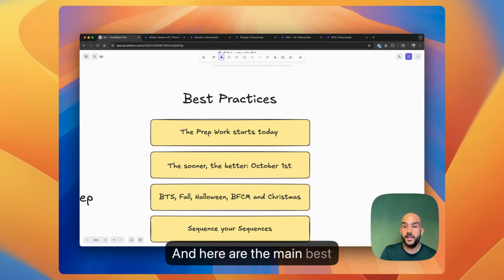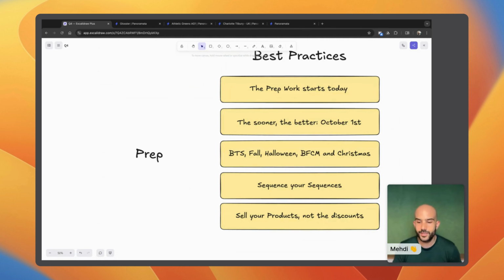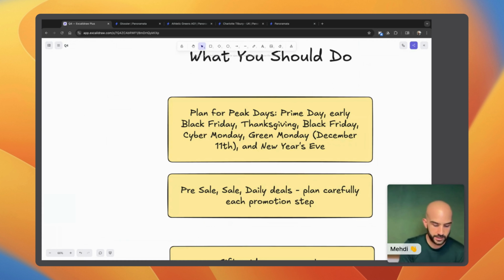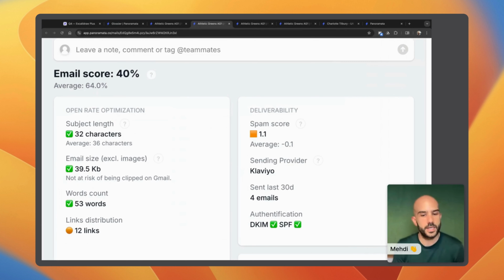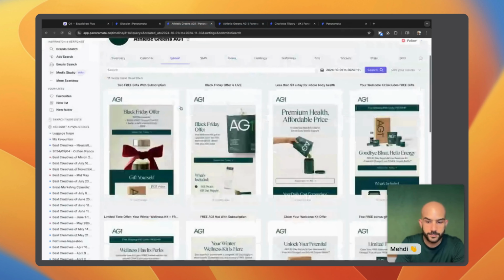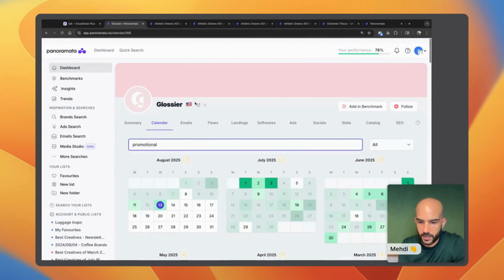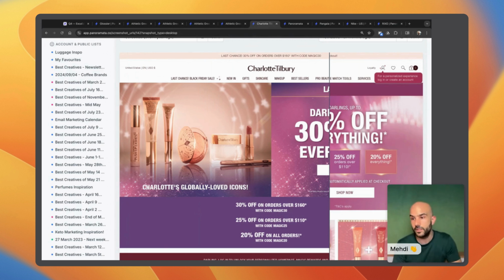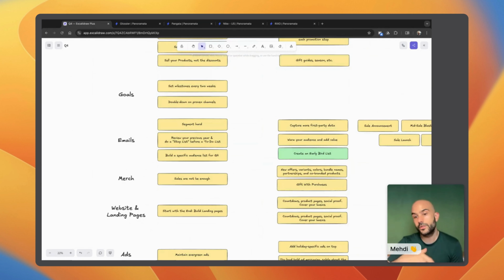29 Things You Should Do To Win Q4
In this webinar,  29 marketing ecommerce best practices and tips to make the most out of your Q4, with proven examples from successful brands... and how to automate your inspiration.

We'll share examples, best practices, and mistakes to avoid.

TIMESTAMPS